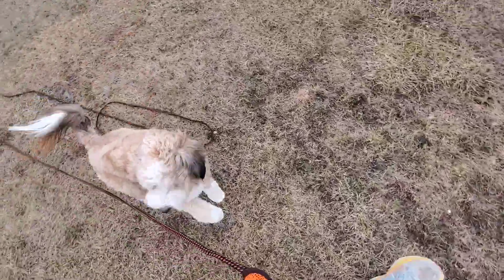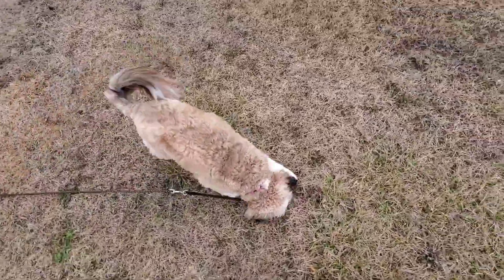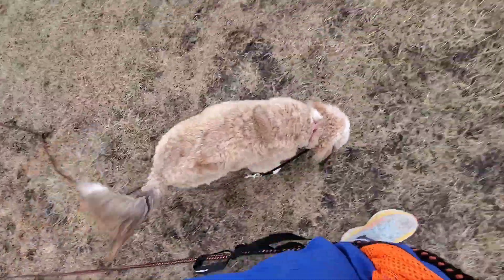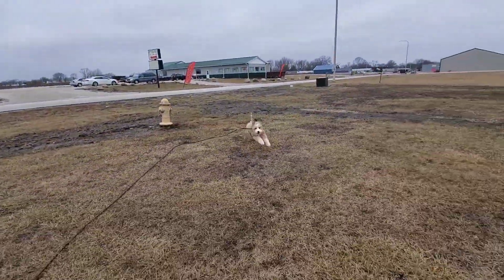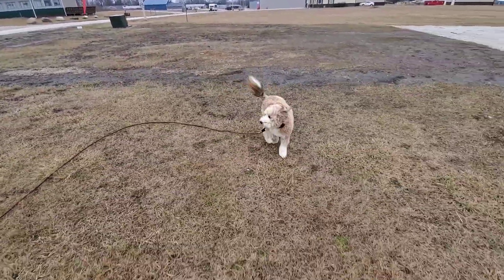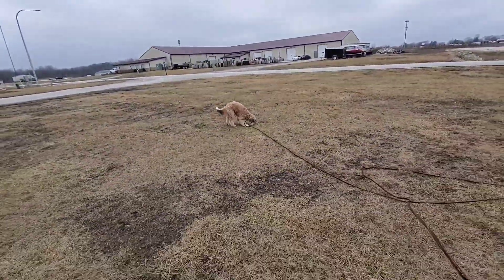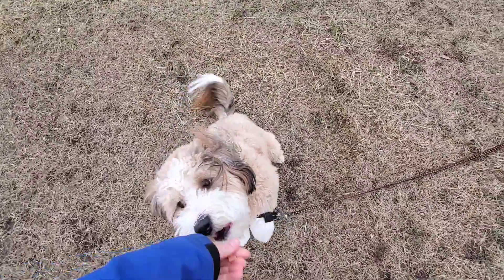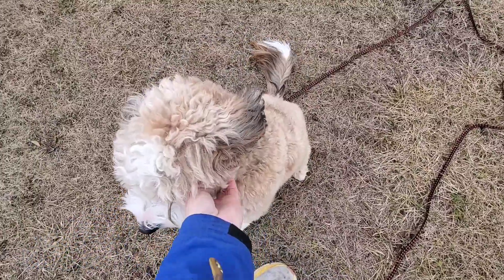Coco Belle Come When Called